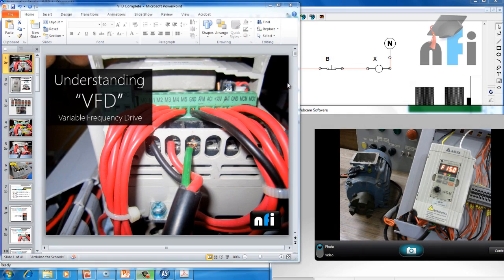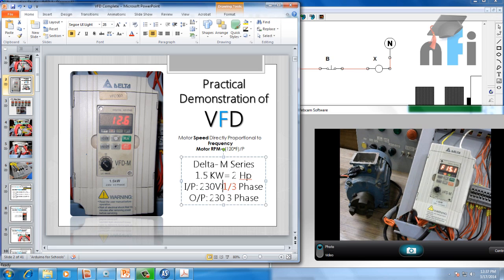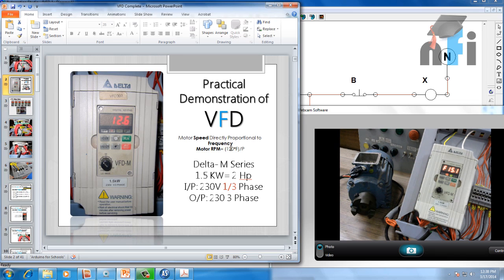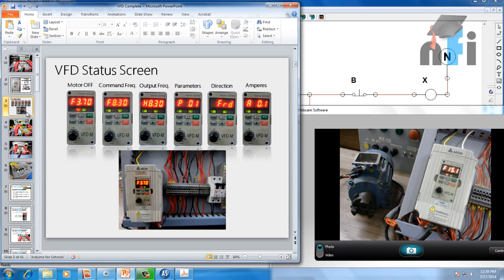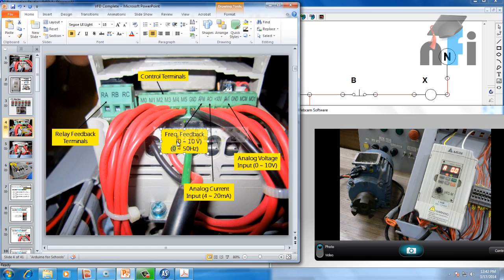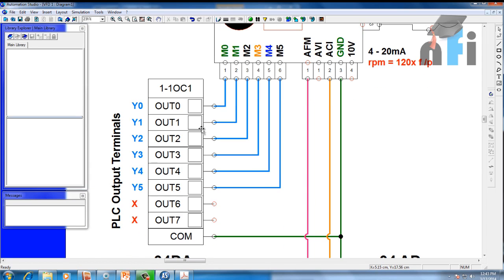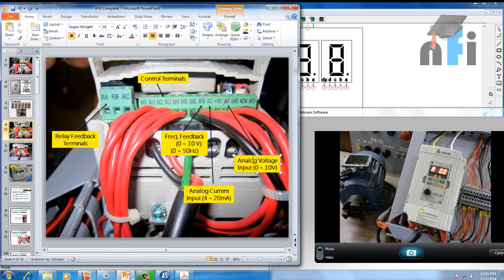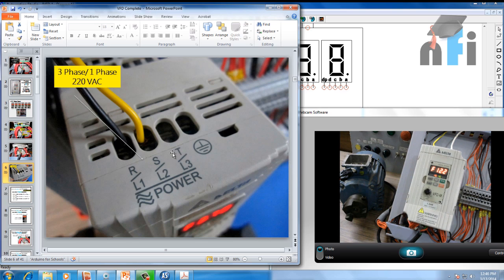Lesson 1 - Understanding the VFD Variable Frequency Drive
Cheers,
Rajvir Singh